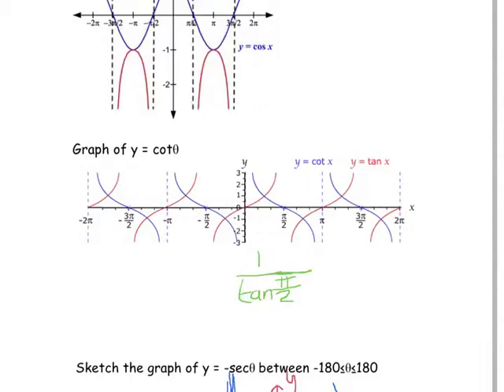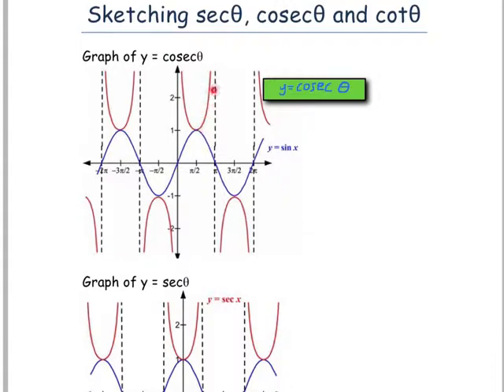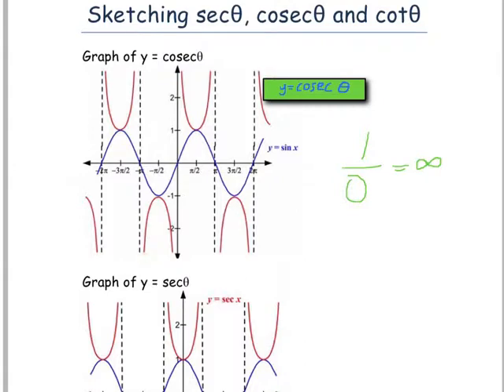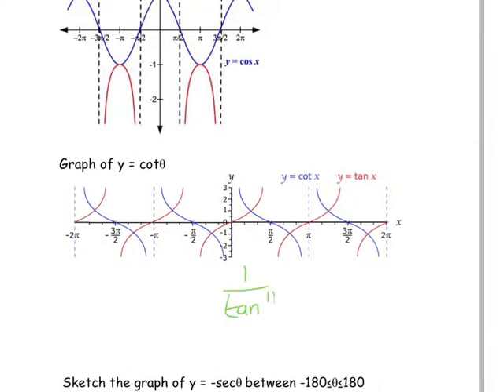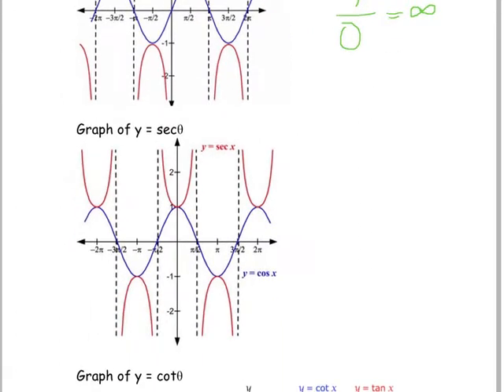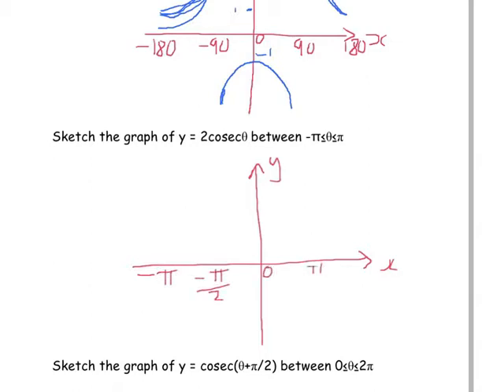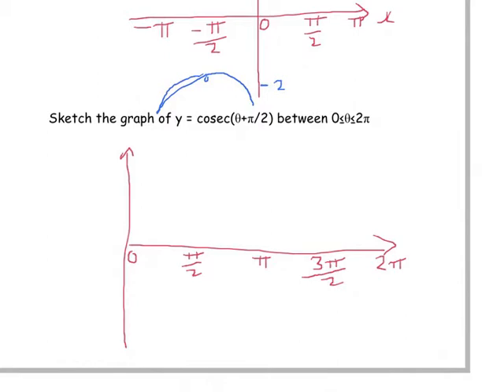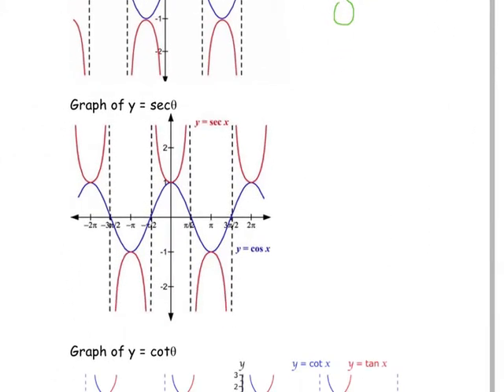Sec, cosec and cot graphs